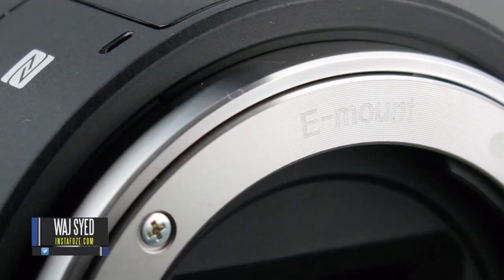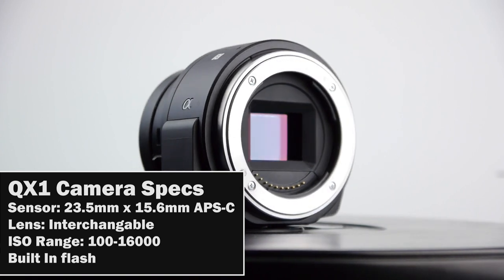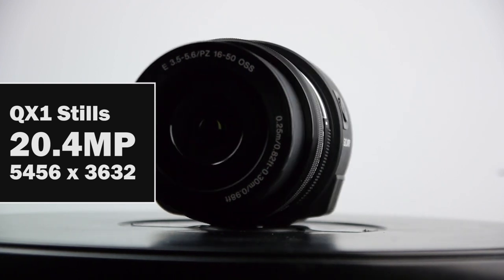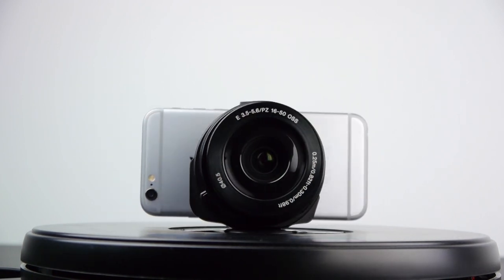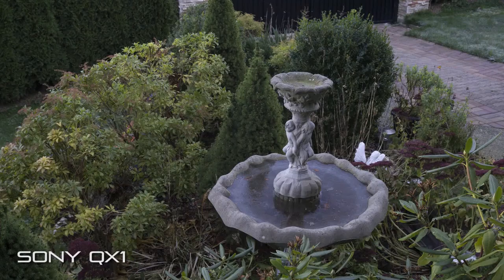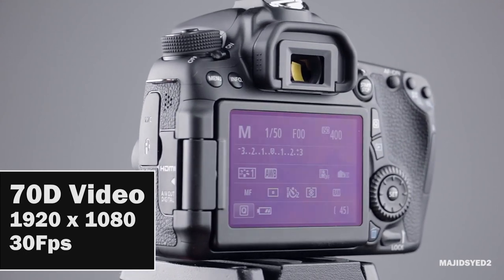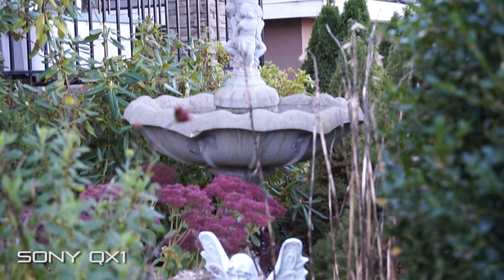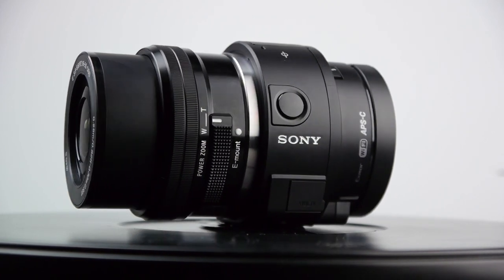Sony QX1 Vs Canon EOS 70D Camera Comparison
Here is a Camera Comparison between the Sony QX1 Vs the Sony Canon EOS 70D.

For information on the Canon 70D